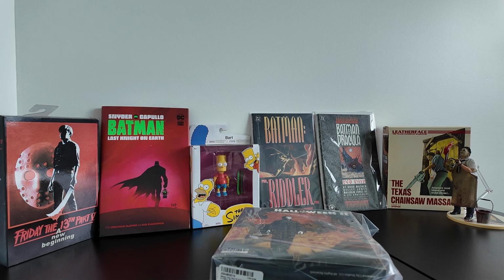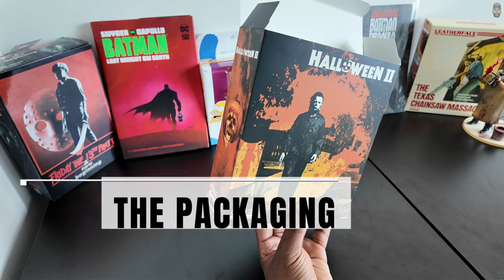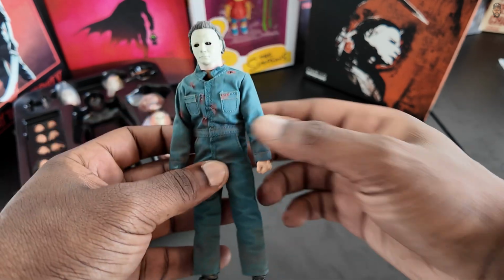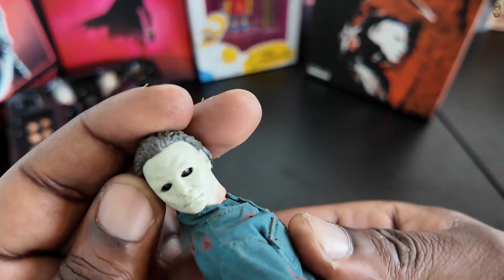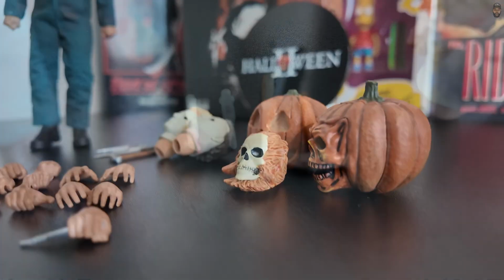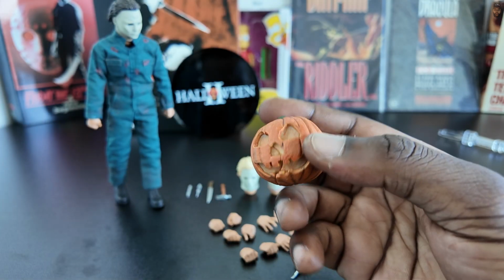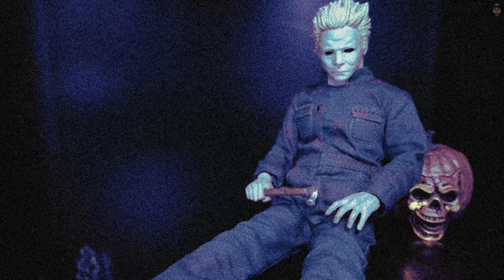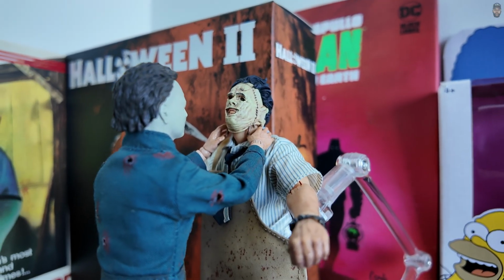MEZCO TOYZ ONE:12 COLLECTIVE "HALLOWEEN 2" MICHAEL MYERS UNBOXING/REVIEW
HERES OUR REVIEW OF THE MEZCO ONE:12 COLLECTIVE HALLOWEEN 2  "MICHAEL MYERS" FIGURE.  HAVE YOU PICKED UP THIS FIGURE YET? WHAT DO YOU THINK OF IT?

HAPPY HALLOWEEN!

MORE TOY REVIEWS COMING THIS WEEK!

$popuppodcast

Tune into the podcast on Apple Podcast! Write us a review and help us hit 100 5 star reviews.